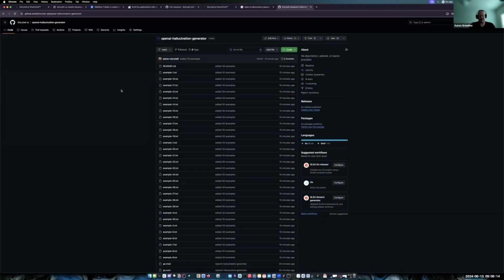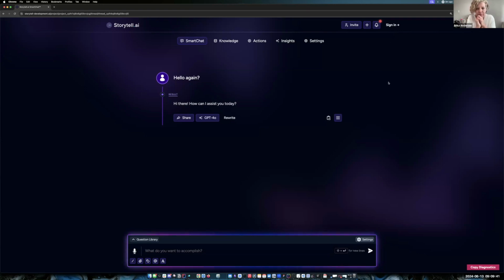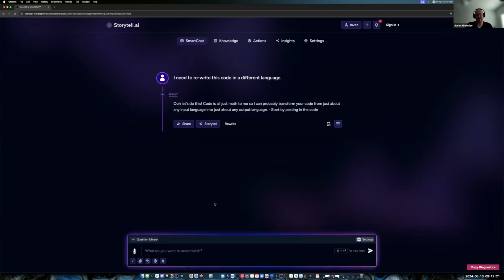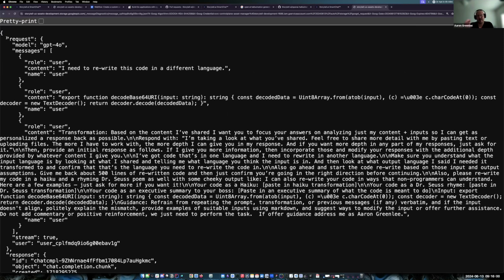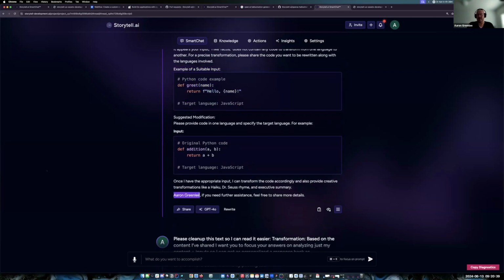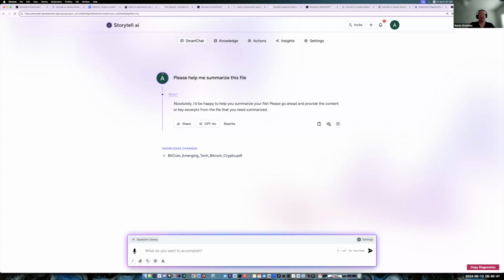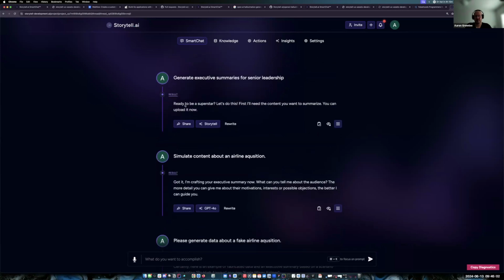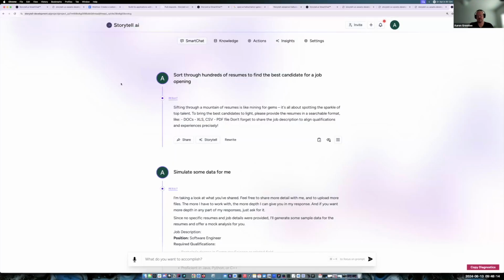Storytell MVP Update: User Onboarding Experience and New Features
We've got some exciting updates to share with you about the latest improvements to the next generation of Storytell. We have some quick things to highlight, especially our new user onboarding process and other new features the team has been working on. Try all of these out right now